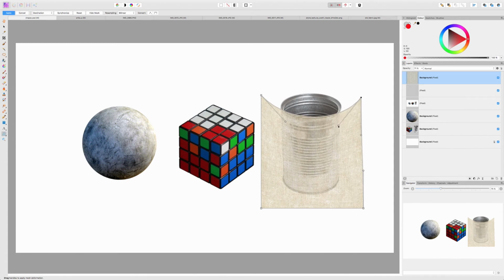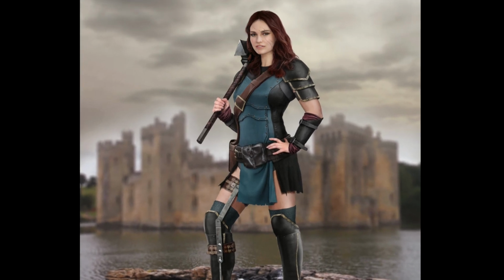Realistic Character Design - Photo Manipulation, Concept Art, Photo Bashing and Digital Cosplay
Realistic or Photographic concept art is a technique that, as the name suggests, tries to give a sense of realism to character creation. And it’s done through mostly photo manipulation, taking elements of costume, clothing, texture and fabric from various image sources, and gluing them all together. If you’re working on a film or TV pitch, working with a fashion designer, looking to get an idea of how a future cosplay design may look, this technique is a style of concept art that stands out from the rest.

Traditional illustration work is able to capture costume designs of course, but it’s still going to be limited by it’s two-dimensionality.  This technique pushes things to a place that is far more believable, giving clients the ability to have a better visual representation of the character or characters they want to bring to life.

It’s the type of style that requires not only a different approach to design, it also requires a level of patience and persistence. It’s not a case of just layering brush strokes in, we’ve got to learn how to manipulate photographic pieces and make them work for us.

So, this tutorial is going to cover the basics tools we’ll be using in our software, some principles of art and design, how to search for the right images, what out thought process has to be, and finally we’ll cover a project I created from start to finish, bringing to life a 2D illustrated character. This is a technique that’s going to take time to develop, so if you’re up for the challenge let’s get started.